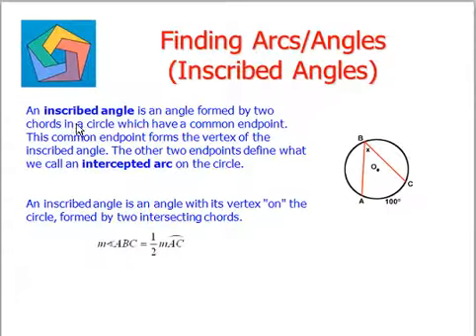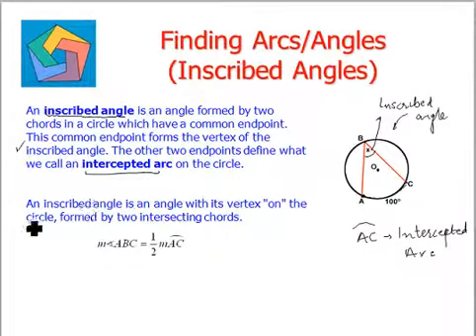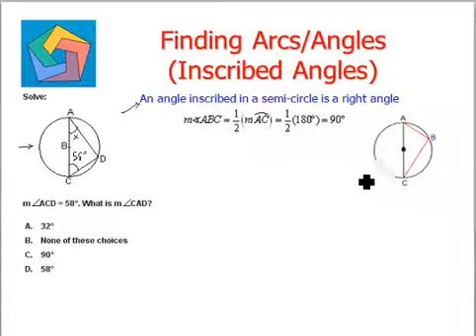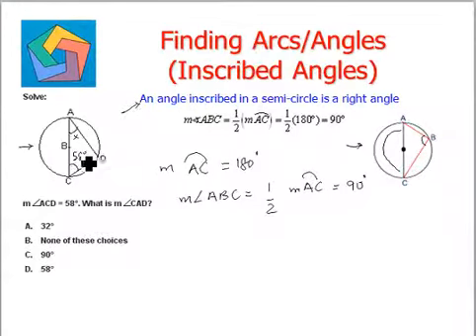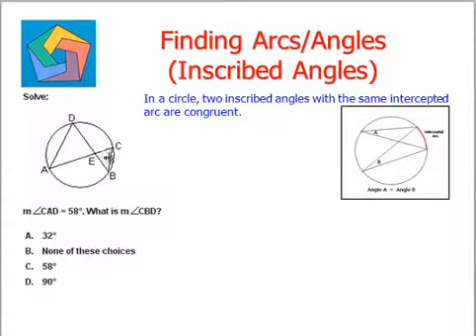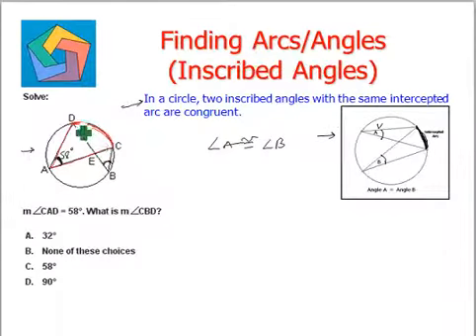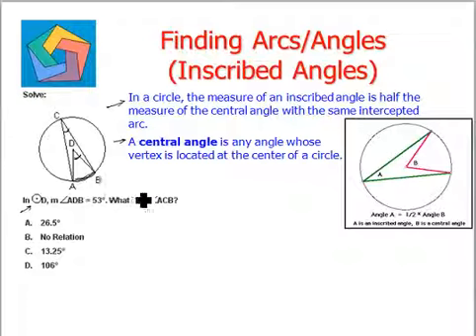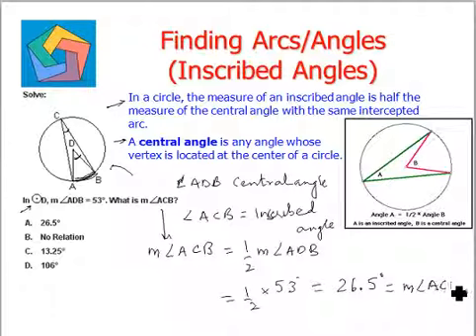Finding Arcs/Angles (Inscribed Angles)